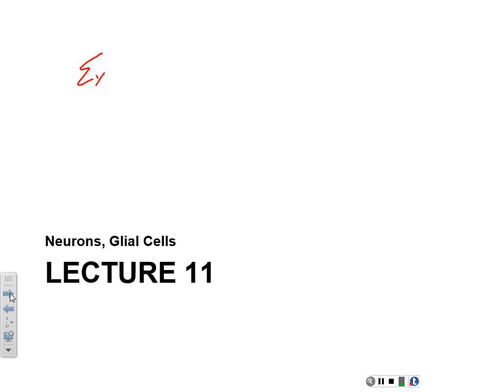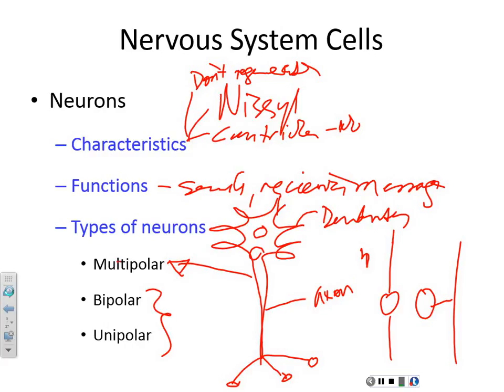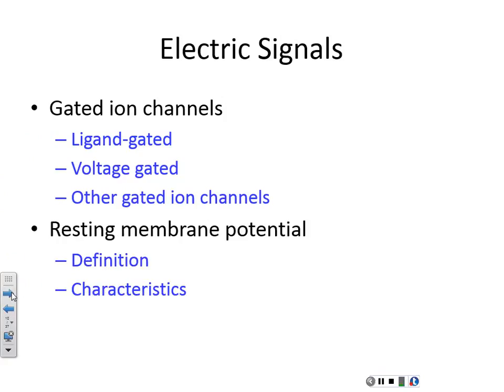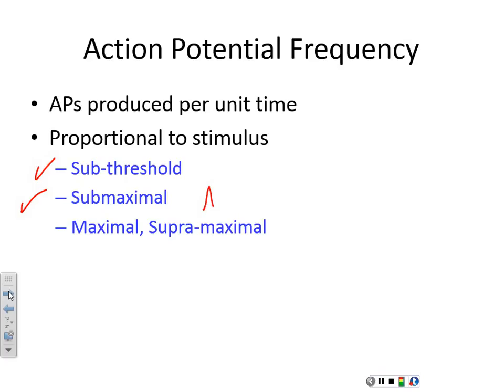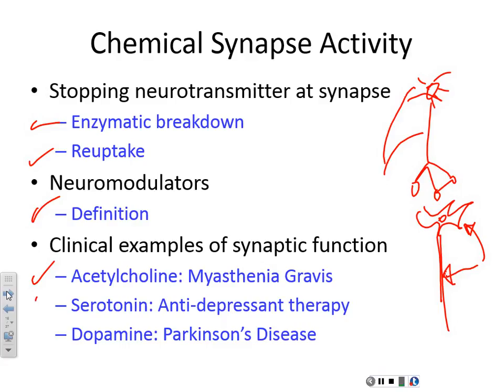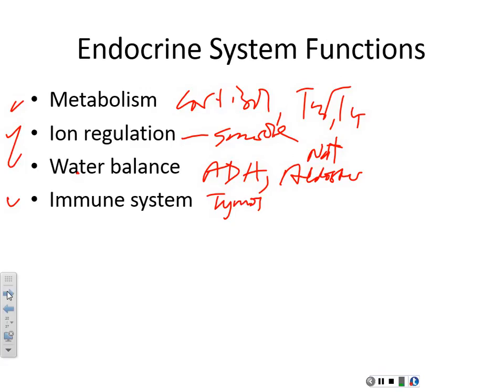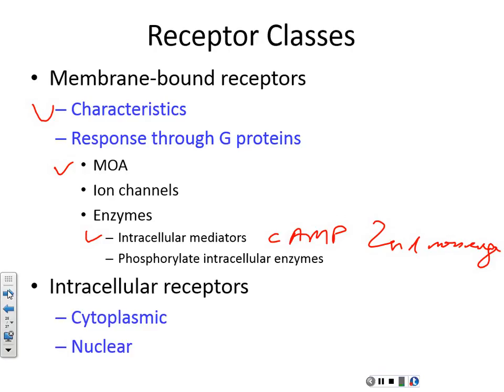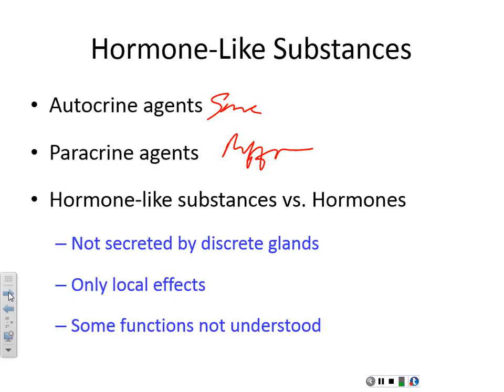Midterm III REVIEW Lec 11-15 Thu, Oct 30, 08 33 AM